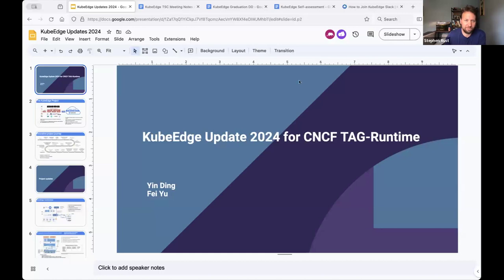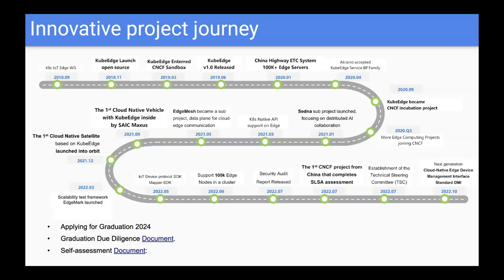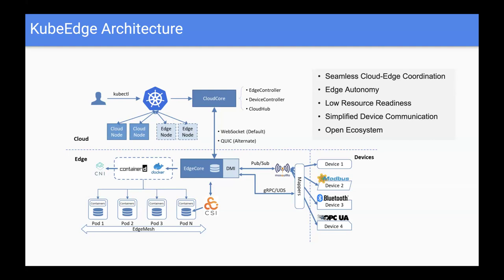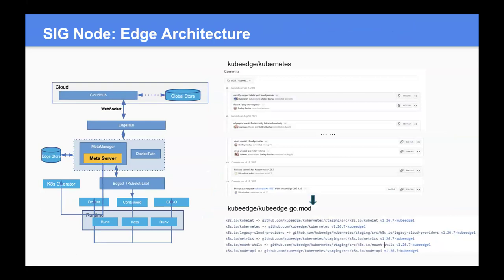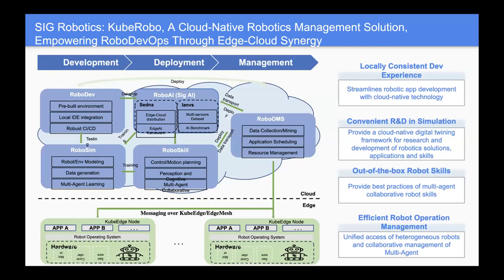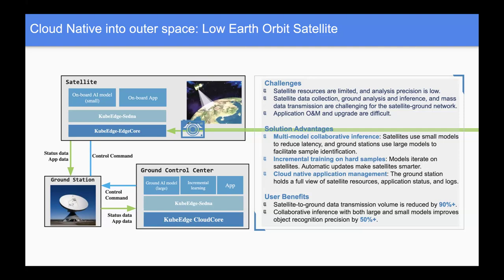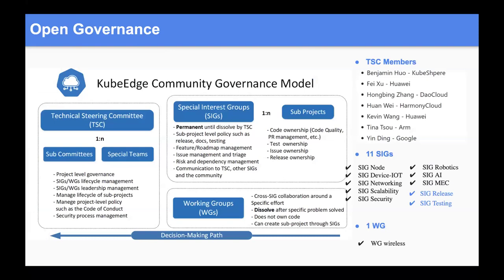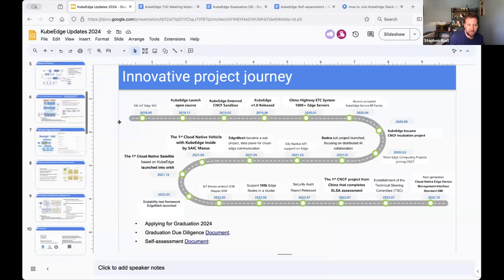CNCF TAG-Runtime Meeting May 2nd 2024: KubeEdge Graduation Update